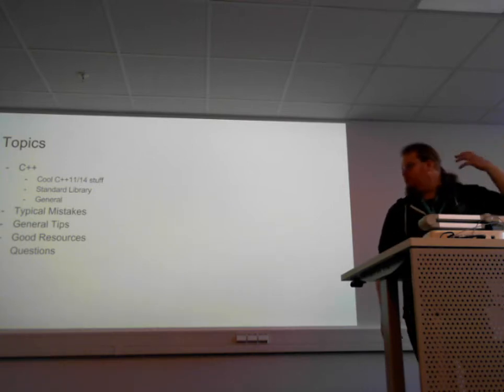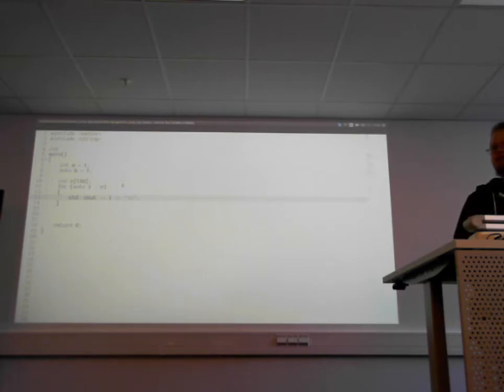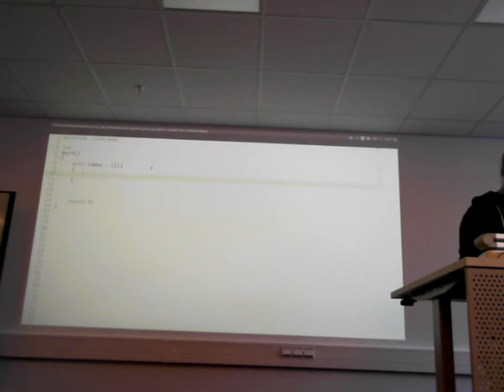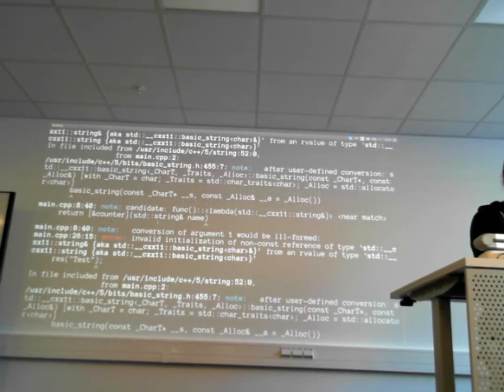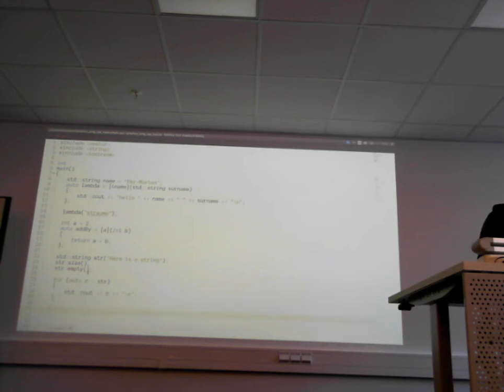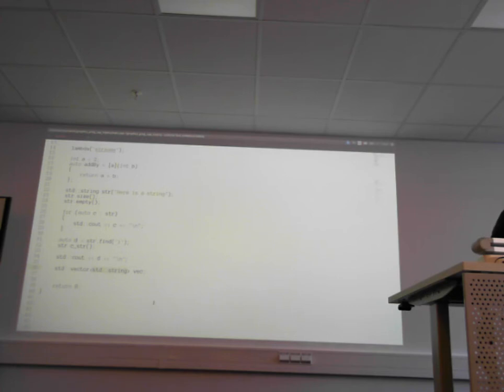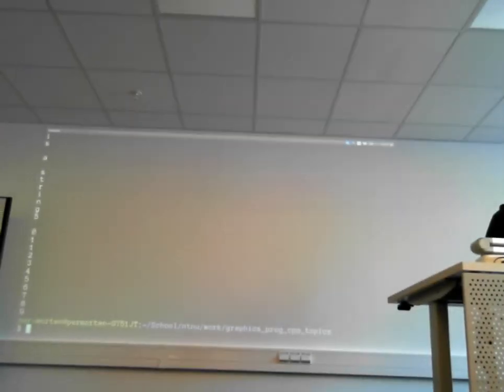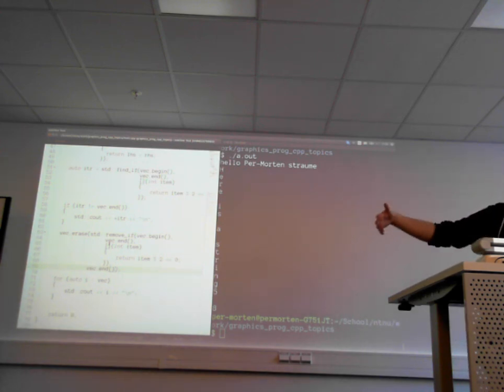IMT2531 - Graphics Programming (C++ & You: Invited Talk by Per-Morten Straume, Part 1)